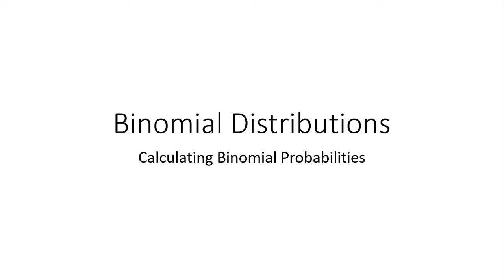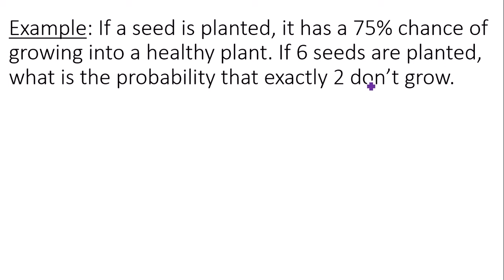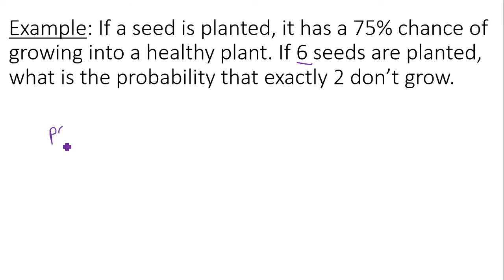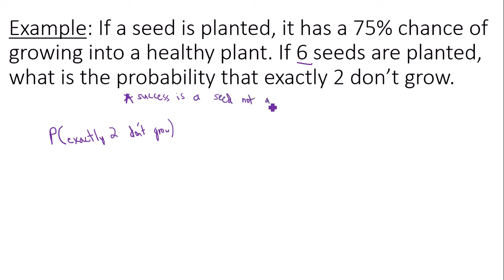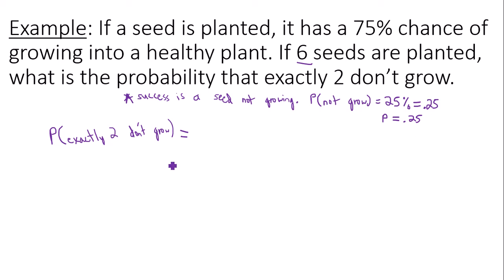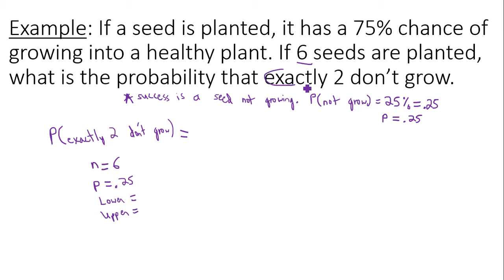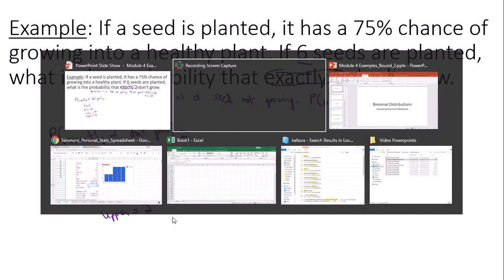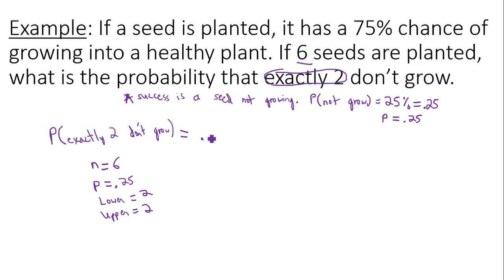Binomial Probabilities - Exactly - Complement